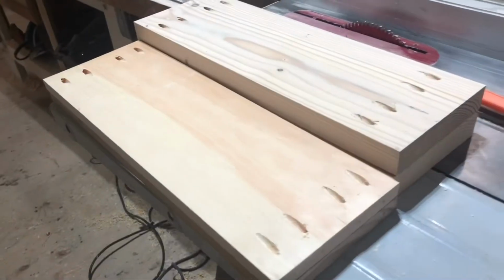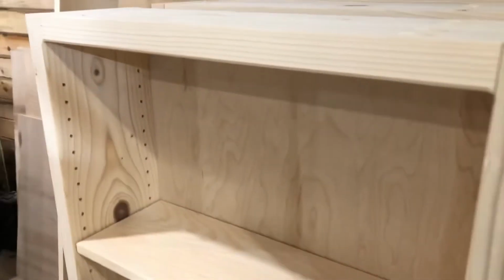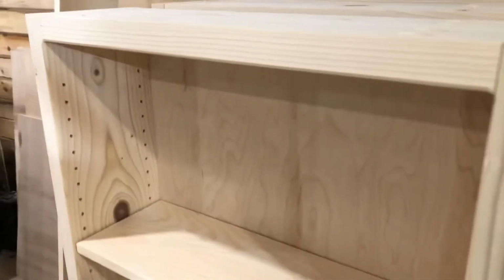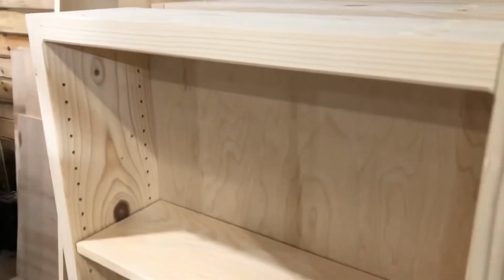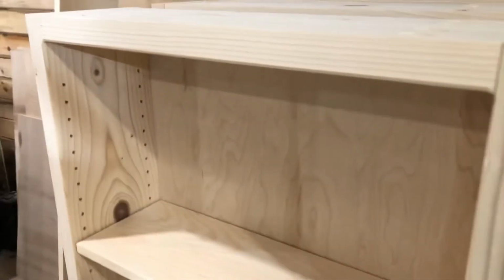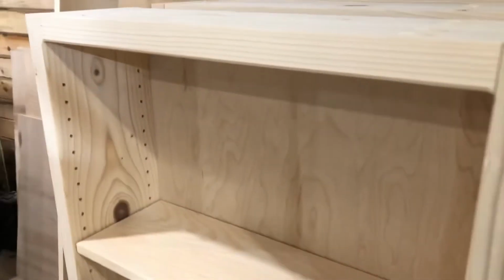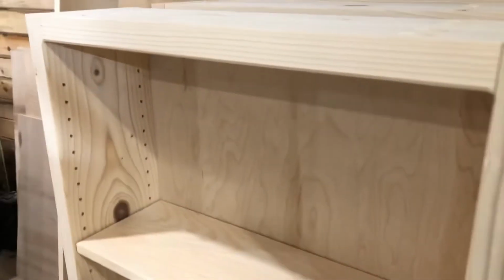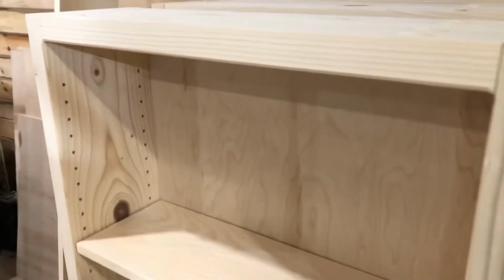Watch me build a book shelf. Easy!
Watch me Building a book shelf from off the shelf materials.